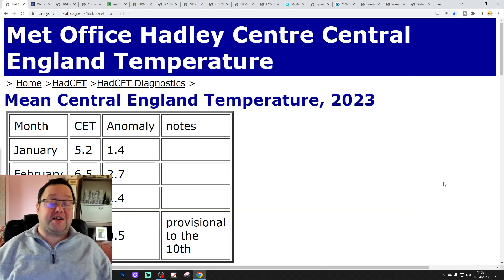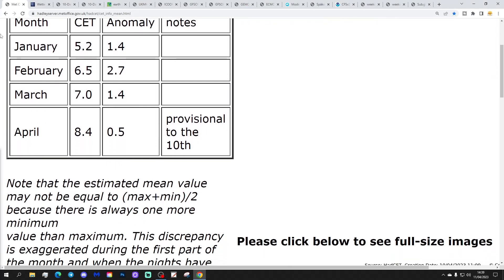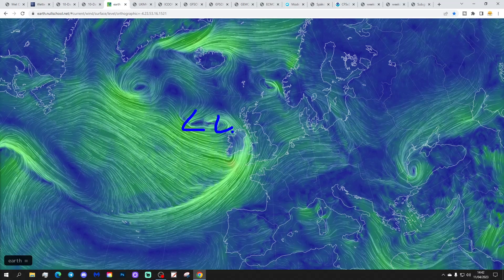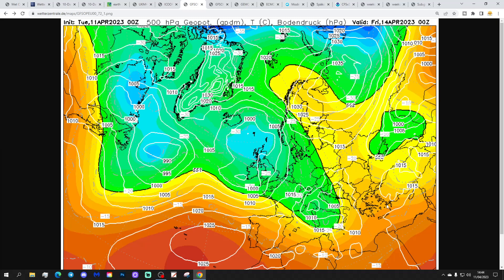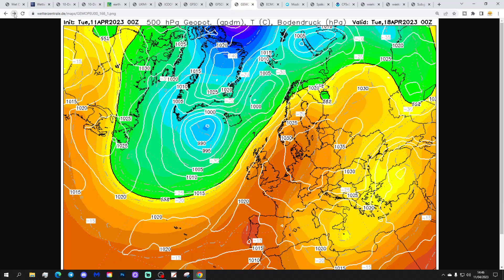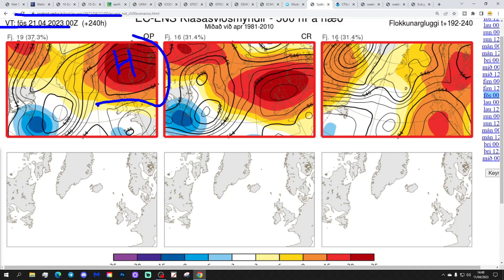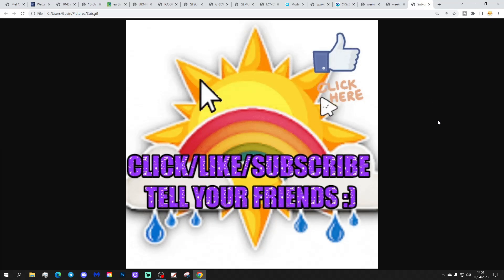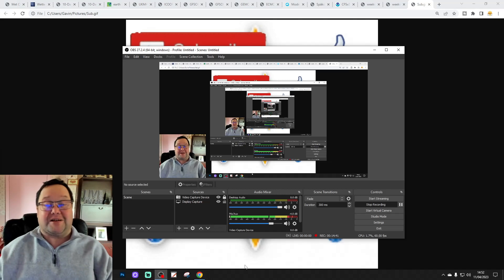Ten Day Forecast: High Pressure Next Week But The Devils In The Detail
Hello everyone and thanks for tuning in to today's ten day forecast video. We're going to look at the weather for the next ten to fourteen days. Day ten will take us to the twenty-first of April -  and we'll be able to extend out beyond that with the extended GFS and ECM ensembles (they run to around a couple of weeks)

Low pressure will remain in control of the weather this week bringing plenty of wind and rain with it. Over the weekend higher pressure starts to build through the country and the trend for next week is very much towards high pressure dominating so the weather should turn much drier and potentially warmer but as ever with high pressure the devil is in the detail as some models want to have it as more of a Scandinavian High which consequently would result in cooler easterly winds.

Chapters:
00:00 Intro
02:00 Current CET
02:30 GFS Ensembles
03:44 Temp/Precip Anomalies
04:05 Latest Windflow Map
04:31 Chart Data
09:50 EC Precipitation Forecast
10:20 ECM Ensemble Clusters
12:33 CFS Weeklies
13:52 Outro

💡  Video Credits: 💡

💡  GWV Links: 💡